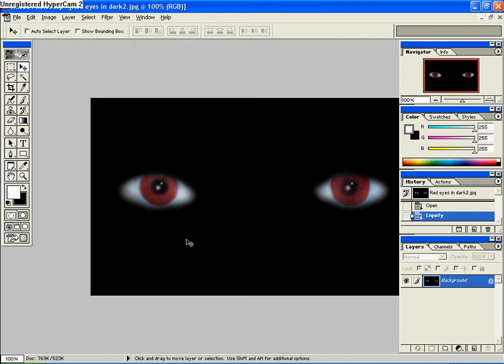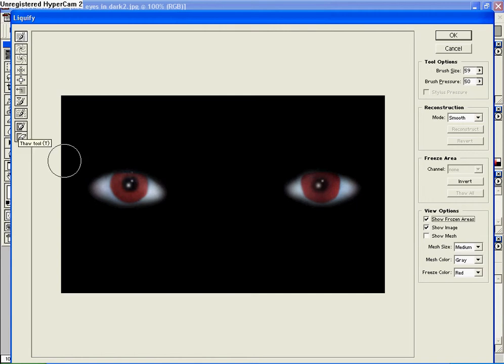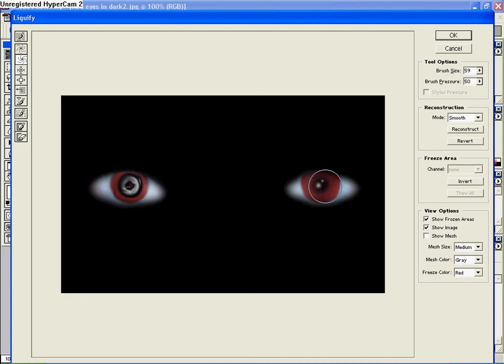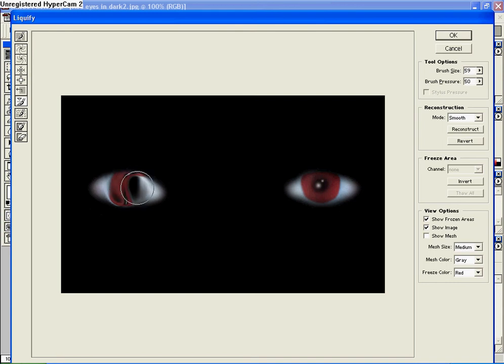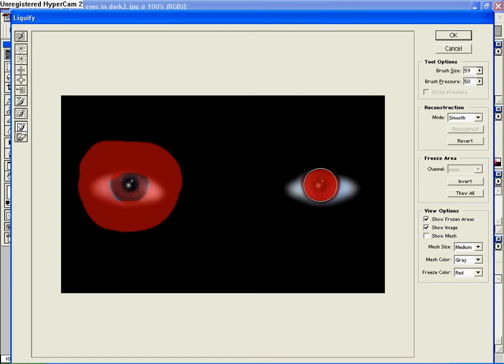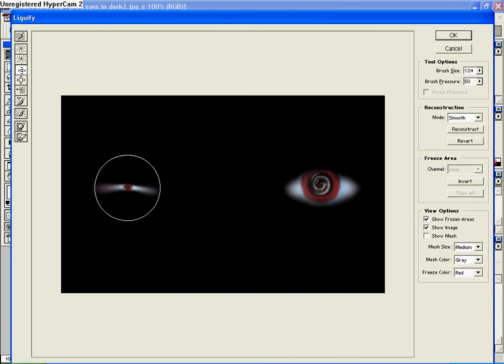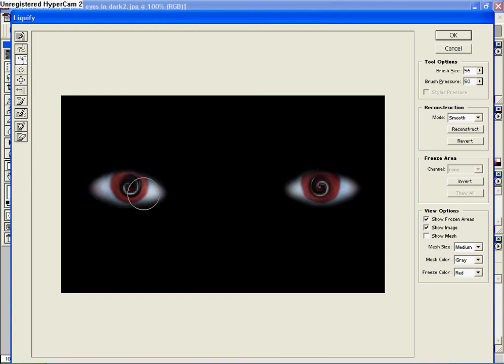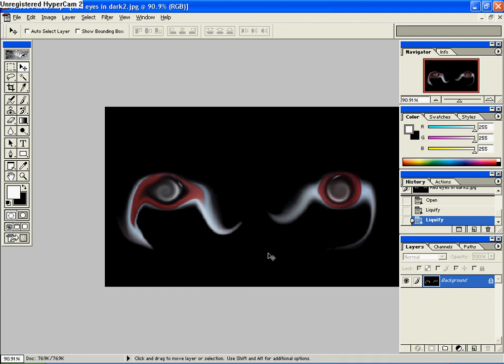Tutorial 7: Liquify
This tutorial covers the "liquify" effect on Photoshop. It will cover all of the liquify tools: Warp tool, Twist Clockwise tool, Twist Counterclockwise tool, Pucker tool, Bloat tool, Shift Pixels tool, Reconstruct tool, Freeze tool, and Thaw tool. Liquify can be a lot of fun, and is really useful sometimes.